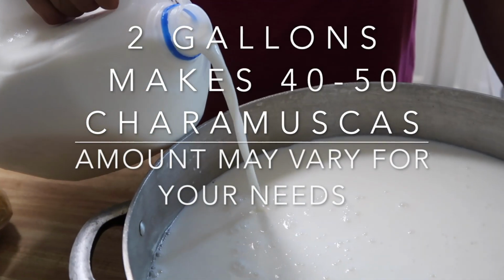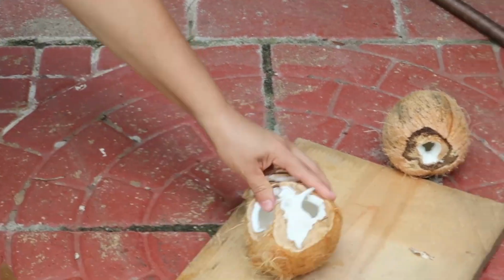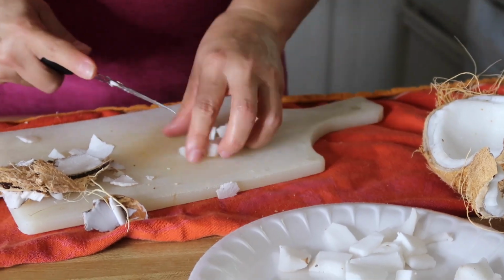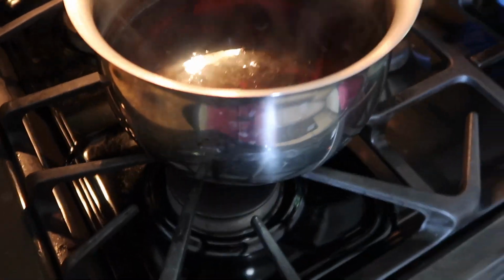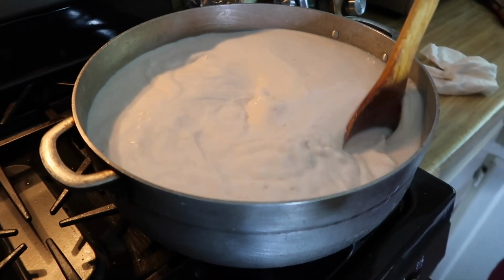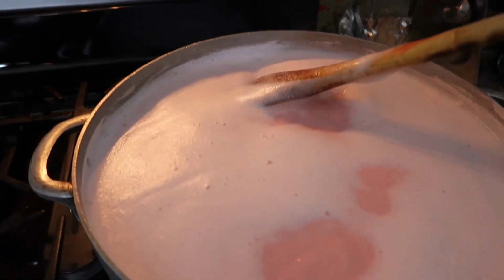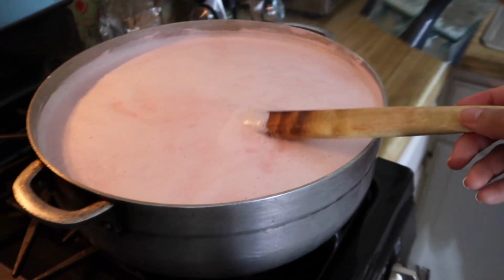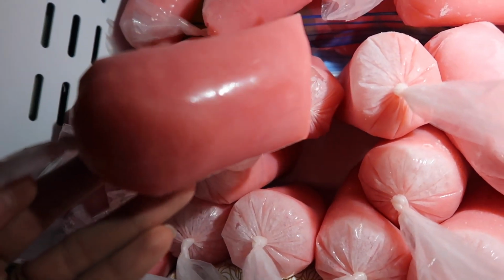Charamuscas Salvadoreñas De Coco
I love Charamuscas!
Amo las Charamuscas!

Let's learn together how to make these frozen Goodies!
Aprendamos juntos como hacer estas delicias !